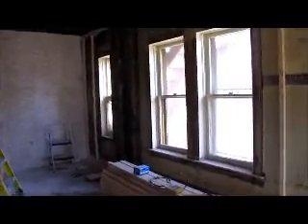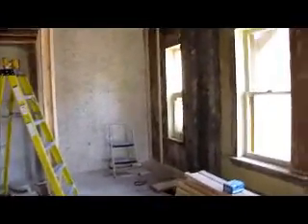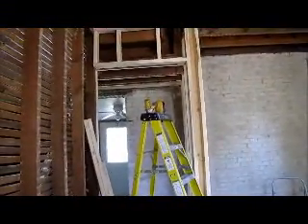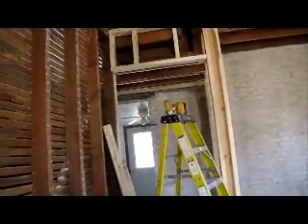207 Broadway Gary MN after initial demo March 2012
We started the renovation in March of 2012 and from there we have come a long way.  I did not share this video right away as it was very emotional for all of us to see the house as it was and to think about the changes that would come.  Now that the project is almost complete, most of us love what is done but it is still very tender for those who have life long memories "as it was".  However, I think it is ok now to share where we started.